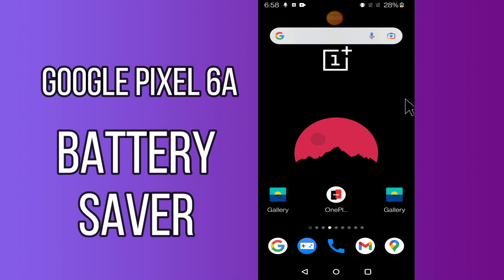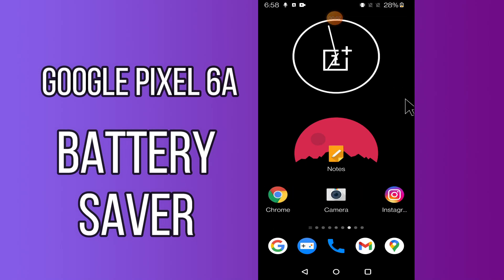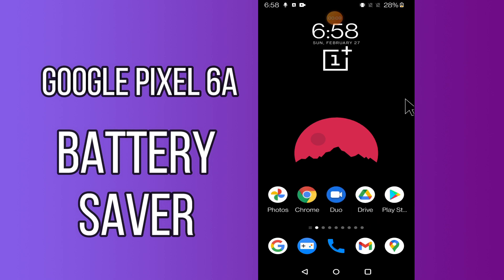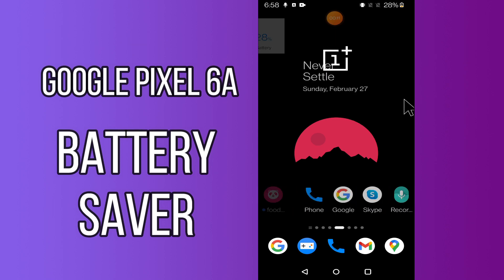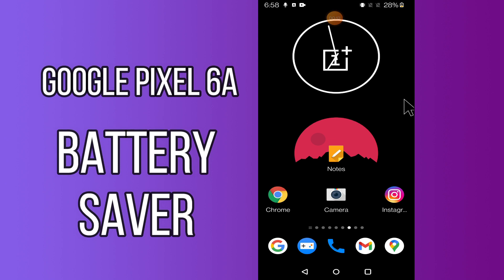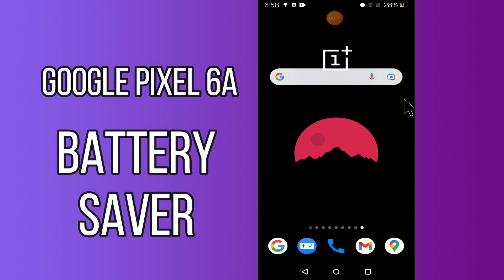How to Fix Battery Saver in Google Pixel 6a | Battery Saving Tips and Solution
How to Fix Battery Saver in Google Pixel 6a